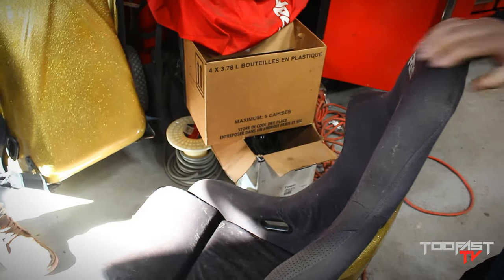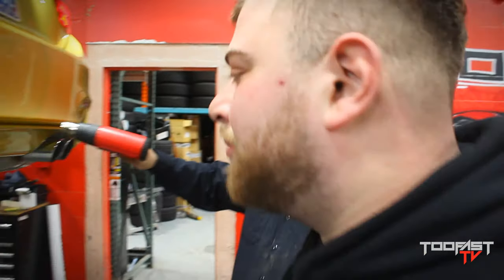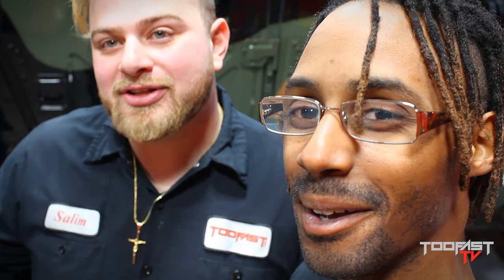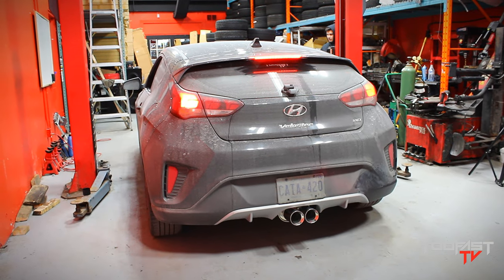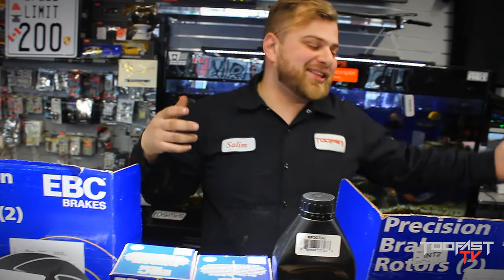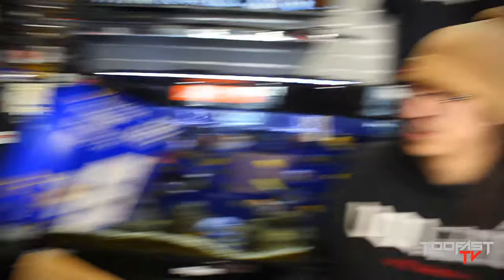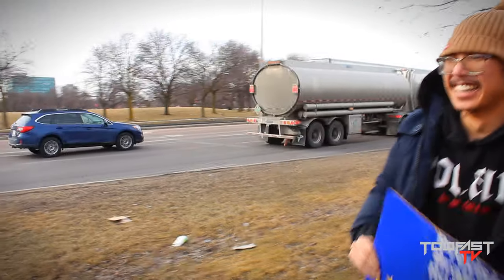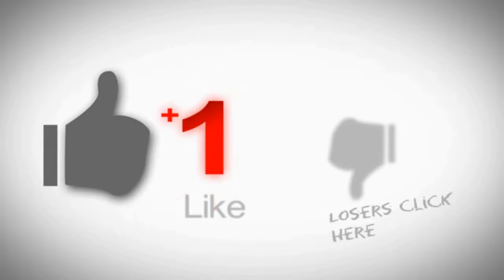EBC BRAKES SENT US A PACKAGE!!!! *Unboxing Video*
We are just a bunch of guys in Toronto who love doing crazy stuff in our RWD cars and modifying some of Canada's most iconic show cars. TooFast is all about the love of cars and for the car scene, whether it be good or bad, and respect. From JDM to Euro to good old American muscle, we bring it to you with style and a whole lot of smoke!!! Every summer we get down in The Jungle and create so much smoke the fire department shows up. You don't want to miss the craziest YouTube channel to come out of Toronto! Every week we push to bring you quality content and we are thankful for your support. If we get 1000 SUBSCRIBERS by December 25th, there will be a massive GIVEAWAY. We're talking BIG!!! Spread the word about TooFast TV and help us entertain the masses. The more SUBSCRIBERS we get, the bigger and better the GIVEAWAYS will get!!!